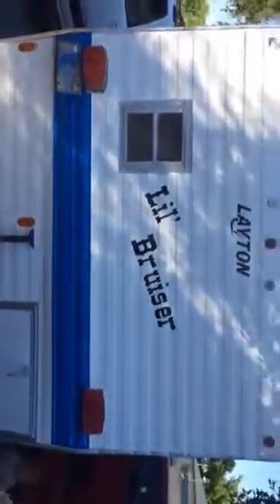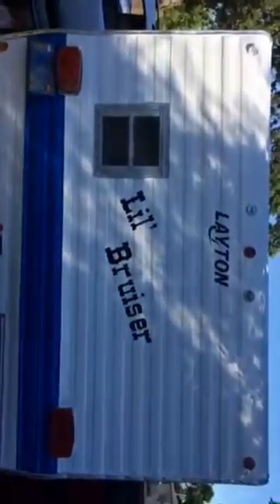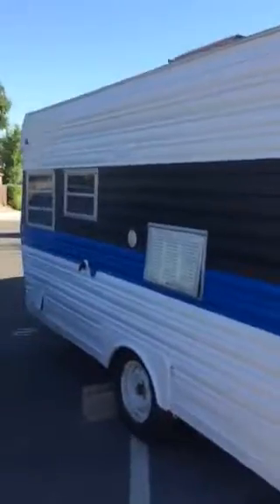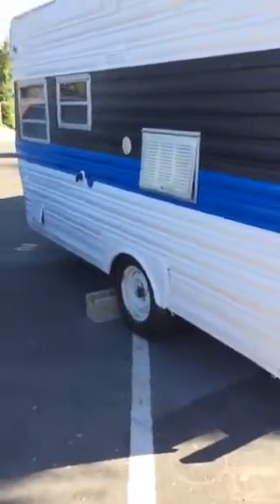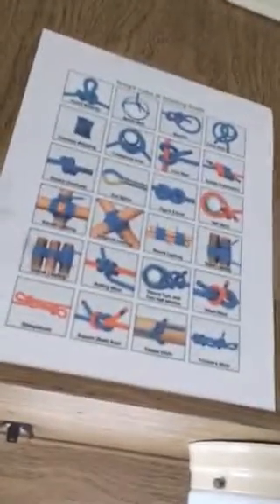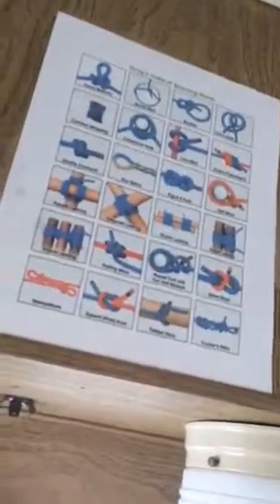1973 Layton Travel Trailer REHAB REVEAL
From new floors and carpet, (R16 insulated floor beneath)to a 3 color paint scheme – brand-new tires and tows like a charm. 95% done to completion but good enough for her "Birthday"
WELCOME,
WE GOT IT FOR FREE- total cost: -$400😊